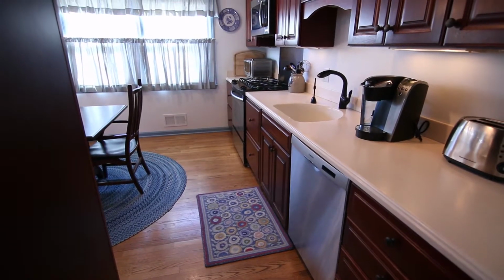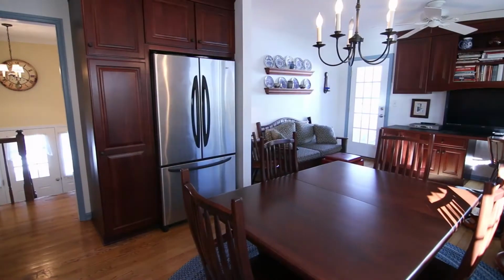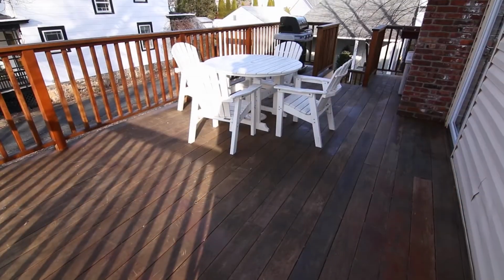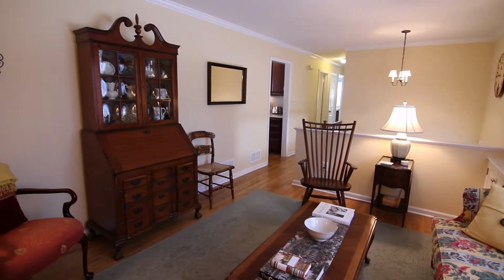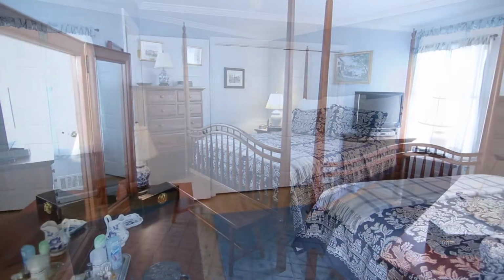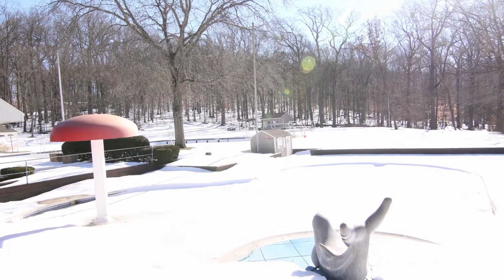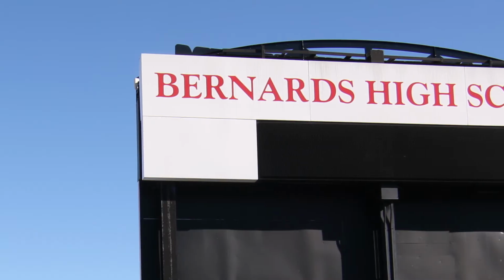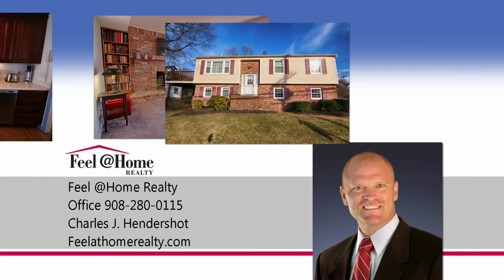2 Highview Avenue Bernardsville NJ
2 Highview Avenue Bernardsville, NJ $399,000

This move-in ready 4 bedroom 2 bath home is located in the heart of town at 2 Highview Avenue, Bernardsville, NJ.  2 Highview Ave was built in 1983 and has numerous updates.  There is nothing left to do but make this house your home!

The main living area of 2 Highview Ave offers beautiful hardwood floors throughout.  The kitchen has been nicely upgraded with stainless steel appliances, Corian counters, cherry cabinets, a separate dining area, an ideal office area, and access to the mahogany deck for enjoying the backyard and fresh air.  The living room has a large window for natural light and custom built shelves.  3 of the 4 bedrooms are on the main level with hardwood floors and a fully updated bathroom.

The downstairs (Level 1) of 2 Highview Ave in Bernardsville has a large family room with a fireplace that was converted to gas with a natural gas stove insert.  Level 1 also offers a 4th bedroom, full bathroom, laundry room, and walks out to a 2-car attached garage with a newly paved driveway.

2 Highview Avenue in Bernardsville, NJ has a superb location.  You can easily walk to all three public schools, local churches, the Bernardsville town pool and tennis courts, local parks, into the Bernardsville Town Center for a coffee or dinner out as well as local shopping and ice cream, the movie theatre, local gyms, and even Bernardsville NJ Transit and bus lines for the commuter or the owner who likes to visit the city.  The neighborhood offers many sidewalks and conveniences near town!